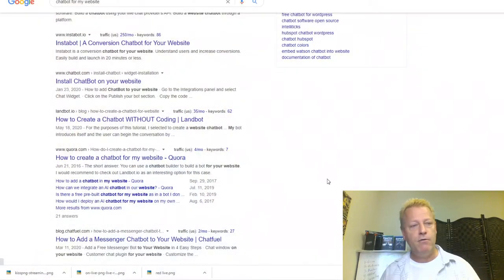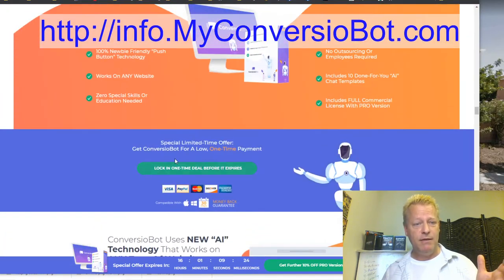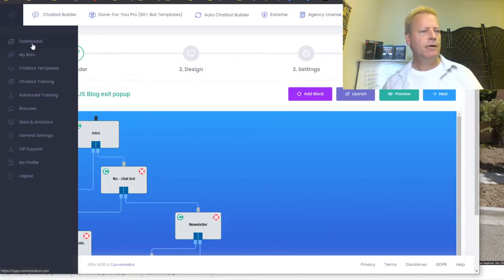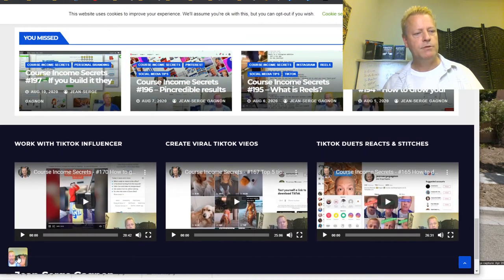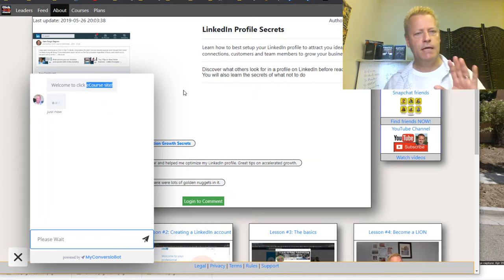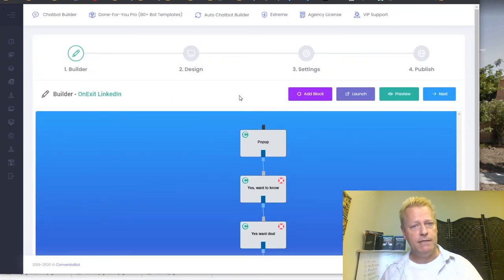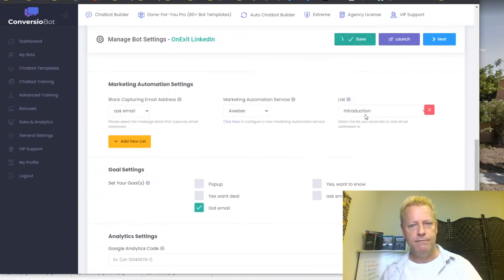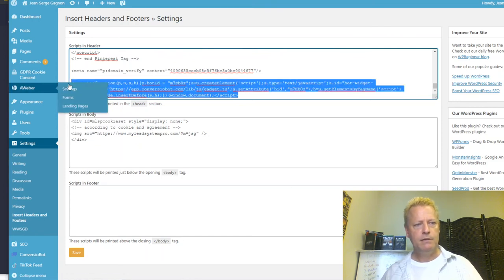Course Income Secrets - #198 What's the best Chatbot for my website?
What’s the best Chatbot for my website?

If you’ve been wondering what’s the best Chatbot for my website, let me me help you.

To be honest, it would be impossible to actually answer that question because it depends on the features you like.

There are lots of chatbots out there, too many to count.

Some are free and some have AI and some even have a full body avatar.

Very cool stuff.

What can you use a chatbot for?

For me, I started using the Facebook messenger chatbot called ManyChat way back in 2018.

When it first came out, the messenger chatbot integration was pretty awesome.

What do I consider important in a chatbot?
For me, and this may not be your list of priorities, I want to make sure of the following:

1- I can easily create a new chatbot for a web page or course
4-...